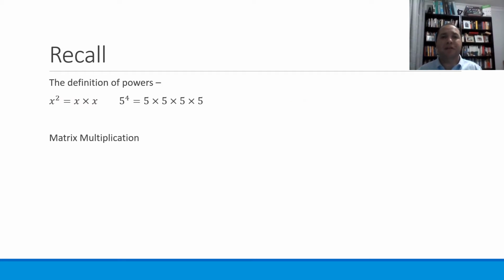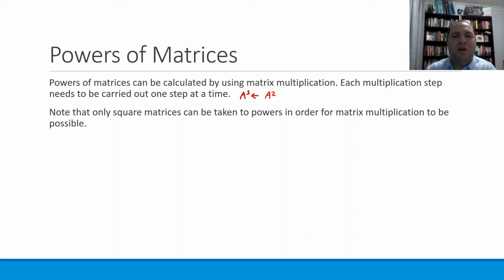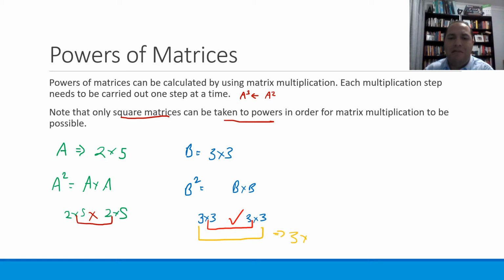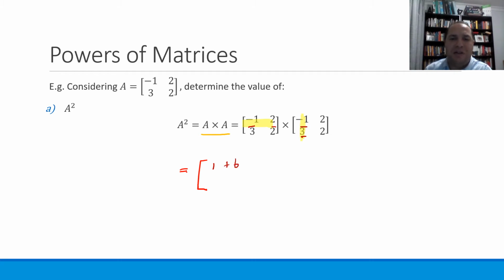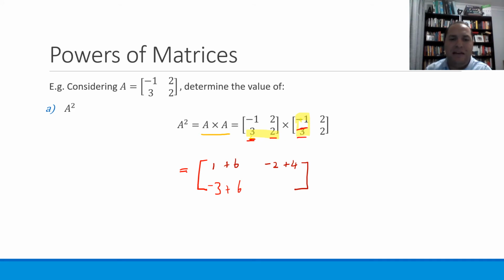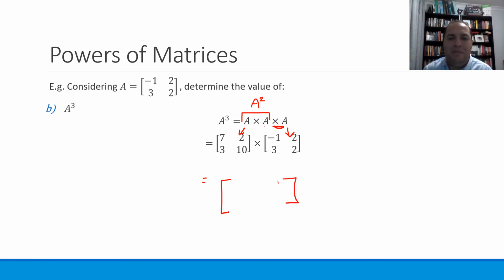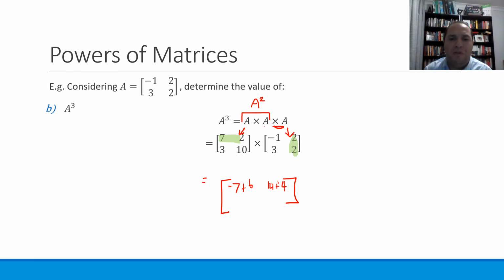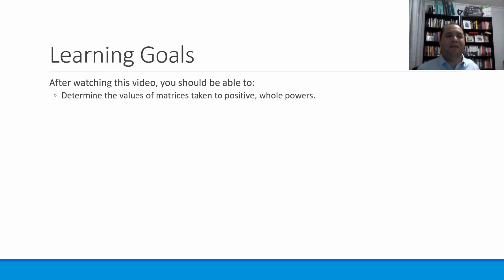Powers of Matrices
After watching this video, you should be able to:
- Determine the values of matrices taken to positive, whole powers